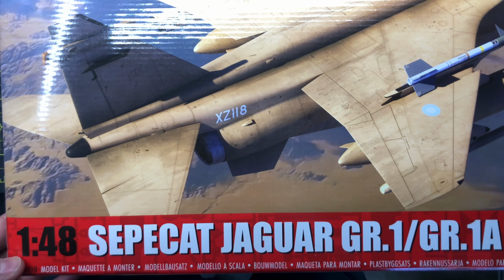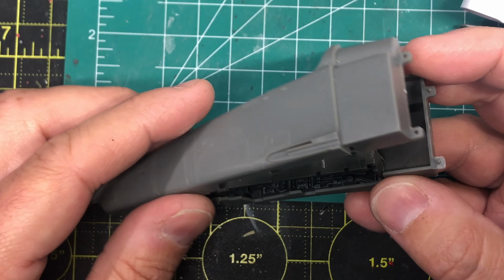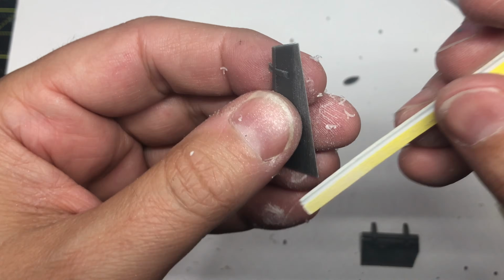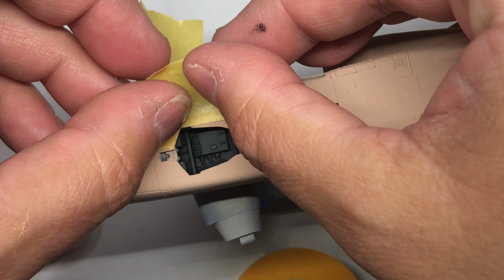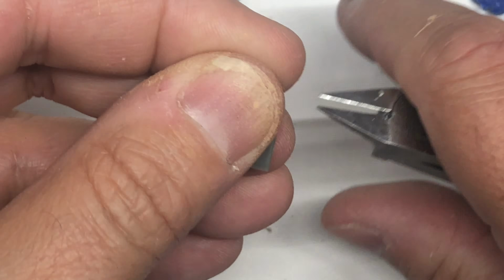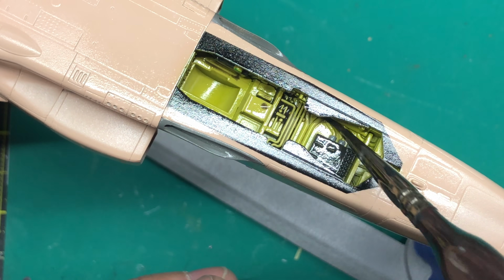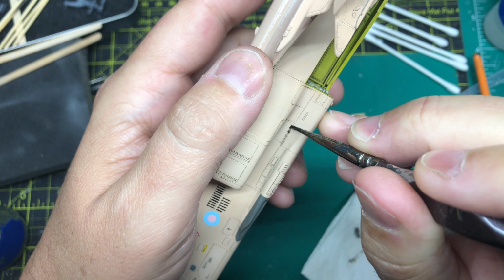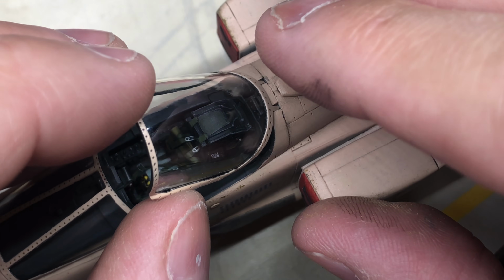1/48 Airfix Jaguar SEPECAT GR.1 – Full Build, Painting Tutorial, and Review (4K)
Join Modeling Maestro as I finish and review the 1/48 Airfix Sepecat Jaguar with decals, oil wash, and final detailing. Learn pro tips for painting, weathering, and scratch-building a clean jet finish.

Model Tools:
Tamiya Side Cutter
Excel No. 11 Knife Set
Tamiya Tape
Sanding Sticks
Tamiya Panel Line Scriber
Scalpel Knife
Self-Healing Cutting Mat

Glues and Accelerators:
Tamiya Extra Thin Cement
Zap-A-Gap MEDIUM CA Super Glue
Zap-A-Gap THIN CA Super Glue
Zip Kicker CA Glue Accelerator

Paints, Putty, and Primers:
Mr. Hobby Leveling Thinner
Tamiya Surface Primer
Vallejo Plastic Putty
Mixing Jars

Airbrushes and Compressor:
Procon Boy 268 0.2mm
Procon Boy 270 0.2mm Airbrush
Gaalerhi Airbrush GHAD 39
Gaalerhi Airbrush GHAD 68
Respiratory Mask
Airbrush Holder Station

Oil Wash Supplies:
Windsor and Newton IVORY BLACK
Windsor and Newton TITANIUM WHITE